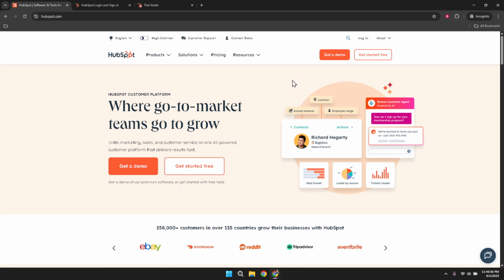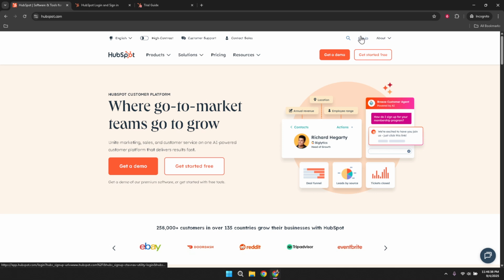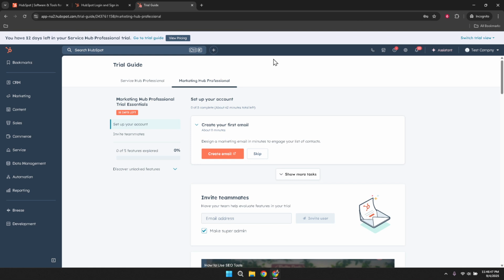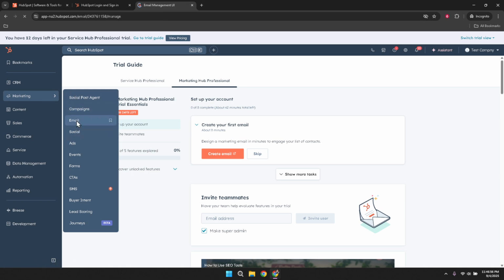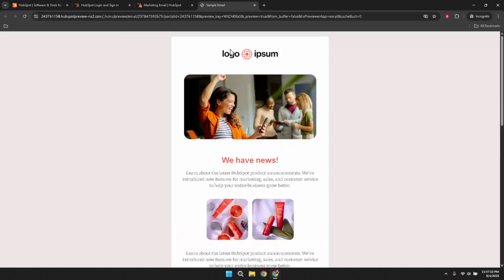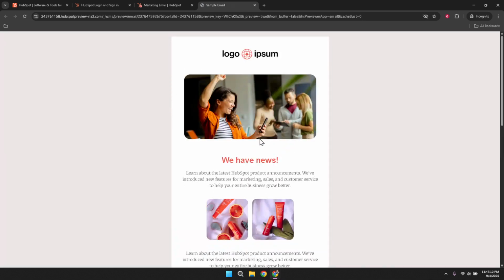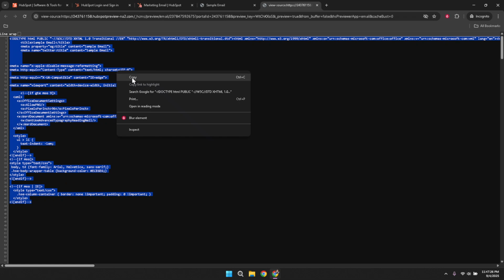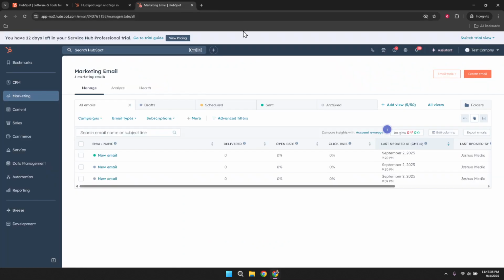How To Access The Html Of An Email You Sent From Hubspot [2025 Guide]